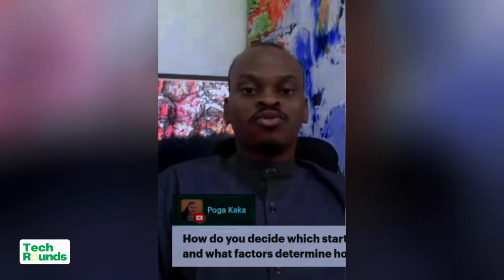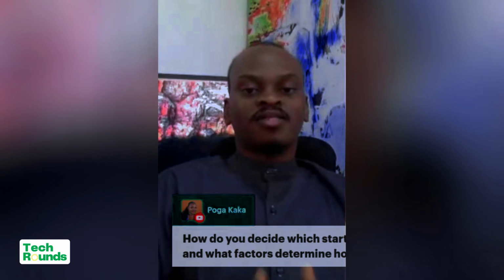Venture Insights: Navigating the World of Venture Capital - Tech Rounds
Benefit from expert Venture Capital tips.

Explore the session recap with Akitunde Oluwajimi, founding partner at The Scath Group. Our conversation shared insights tailored to startups, offering a comprehensive education on the intricacies of venture capital and empowering entrepreneurs to navigate the funding landscape with confidence.